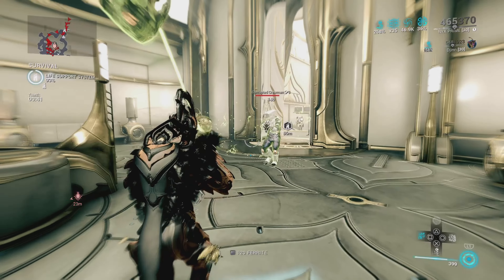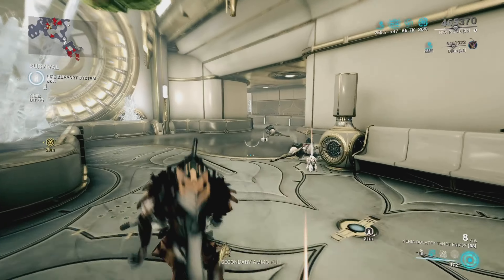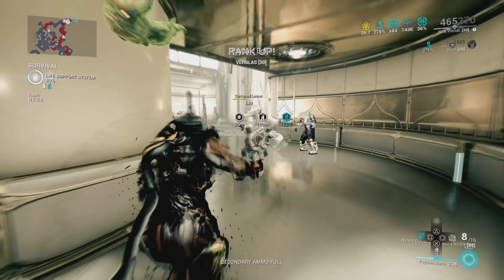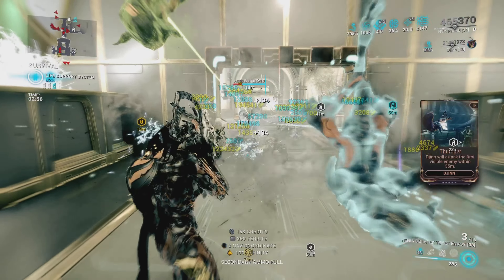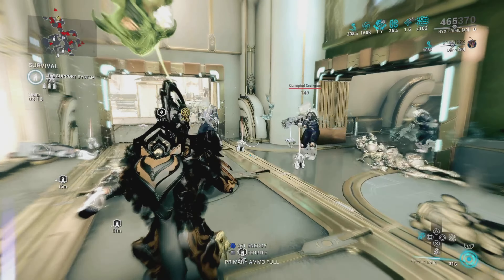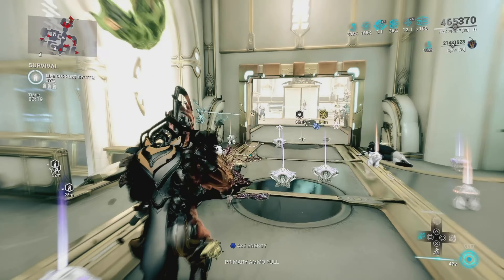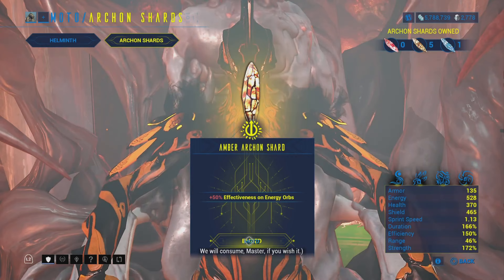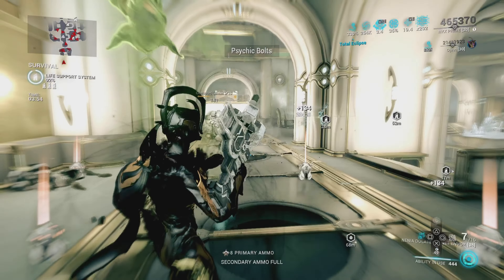Duplex bond broke Warframe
The new bond mods especially duplex bond in Warframe is broken and this build will show you how